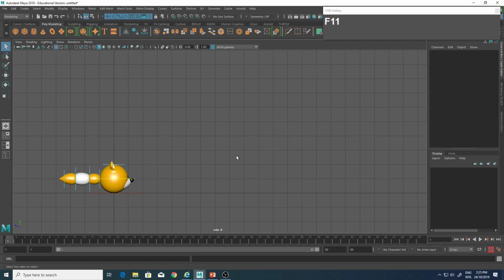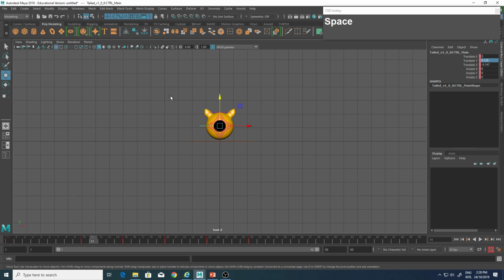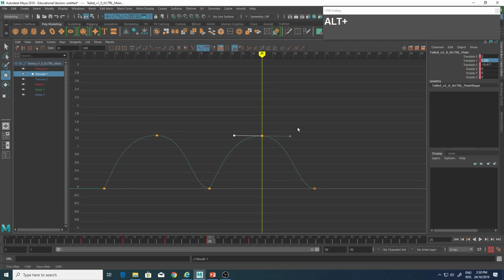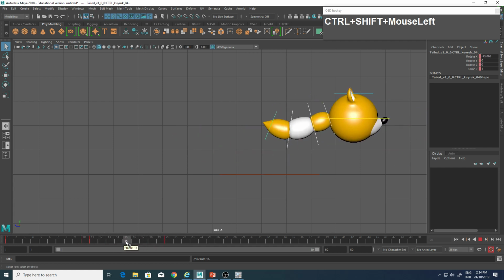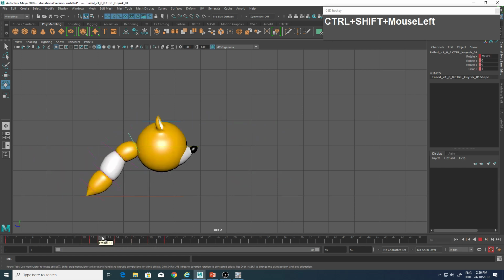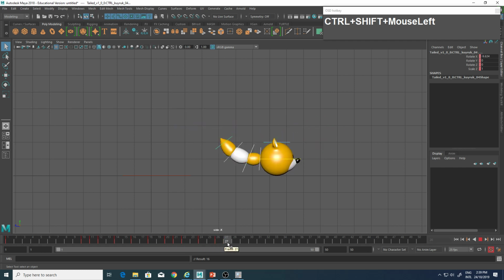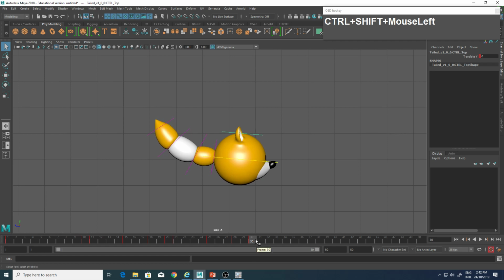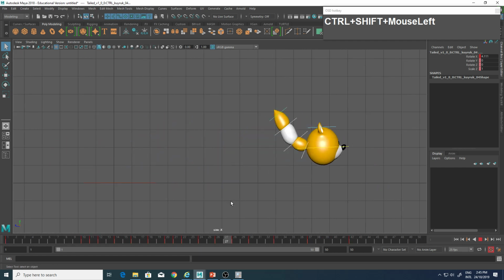How to Animate a Tail Ball jump in Maya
How to animate a simple Tail Ball jump, complete with secondary actions in Maya